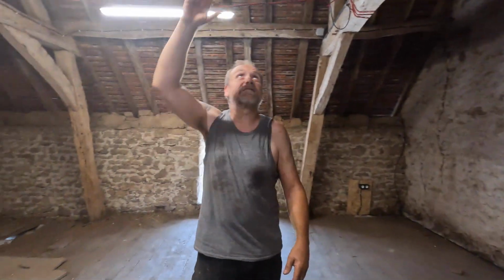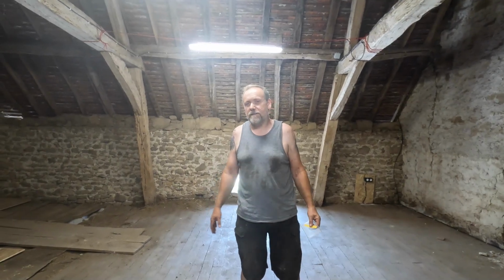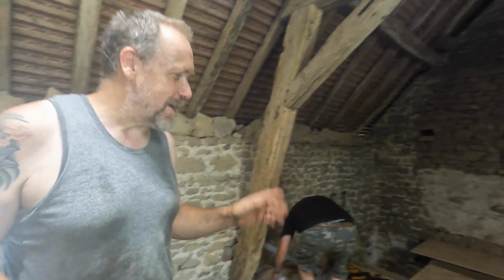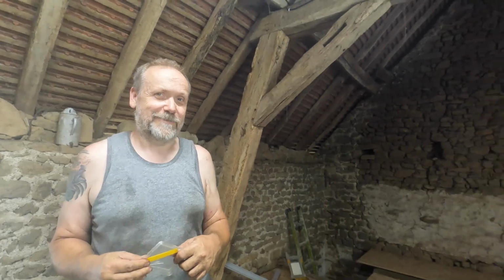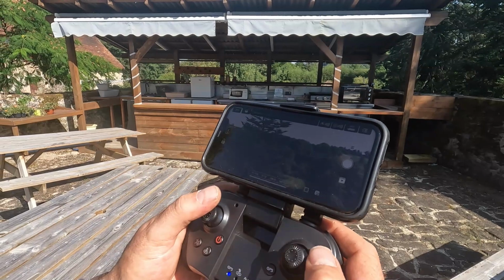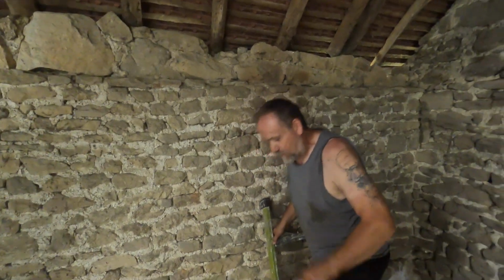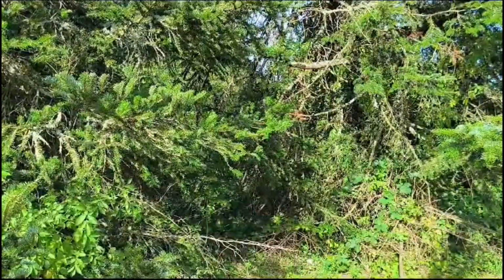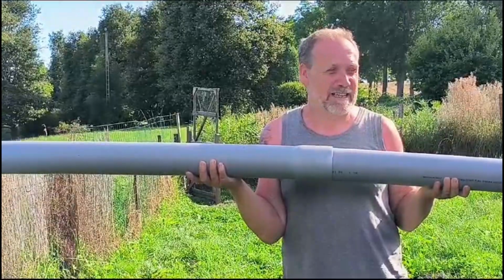229. How to find your lost DRONE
262. Loosing a drone in a tree brings about a challenge but being creative also brings results! Chateau renovations are put on hold for a week whilst our daughter and grandson visit but back to full chateau renovations next week.

Don't forget to join us at the old relais for more projects

Other channels we recommend @lifeofryan. @chateaudelalacelle

useful links